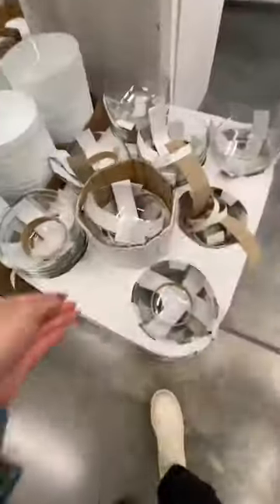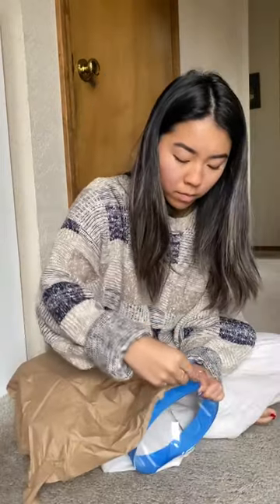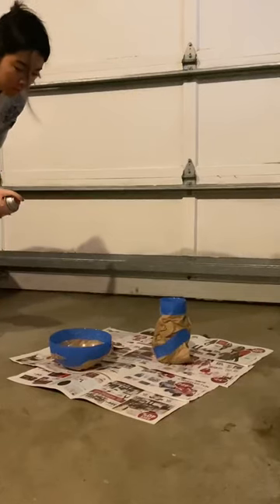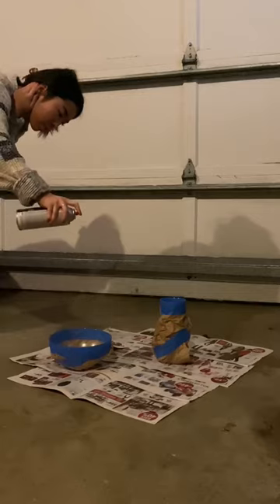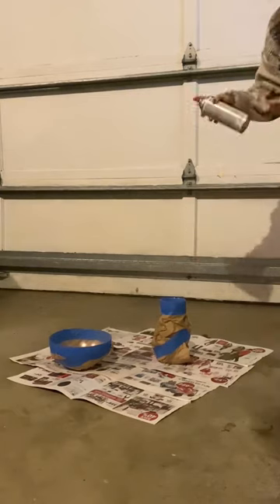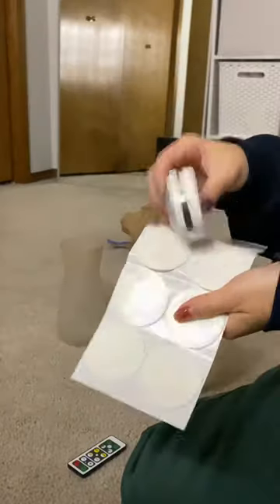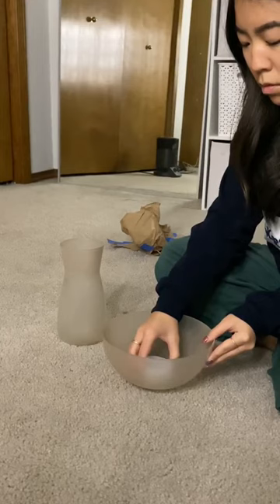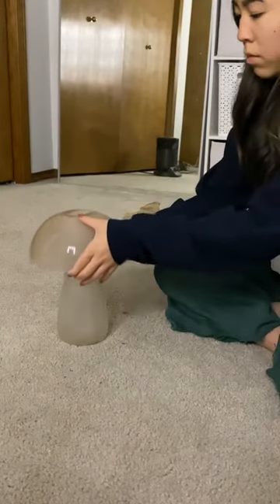DIY Little Mushroom Lamp from IKEA Vase and Bowl: An Easy and Adorable Project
Bring some whimsy and charm to your home with this easy and adorable DIY project. In this video, we'll show you how to create a little mushroom lamp using a vase and a bowl from IKEA. With just a few basic materials, you'll be able to make a unique and stylish lamp that's perfect for any room in your home. We'll walk you through the entire process, from selecting the right vase and bowl, to assembling the lamp and adding the finishing touches. Whether you're a DIY-er or just looking for a fun and creative project, this little mushroom lamp is sure to bring a smile to your face. Watch now!